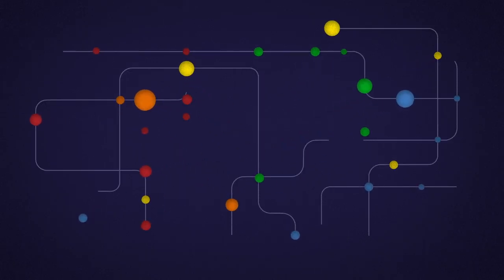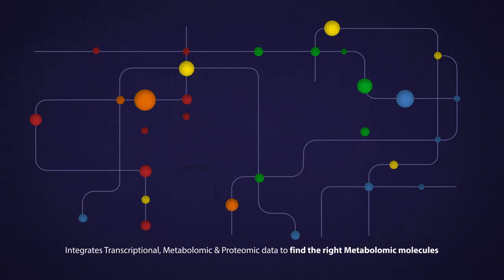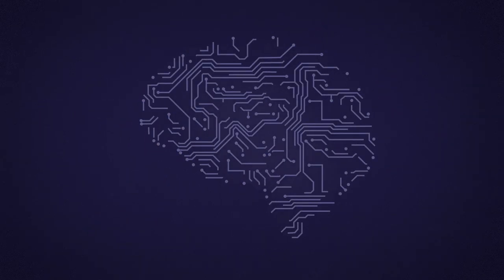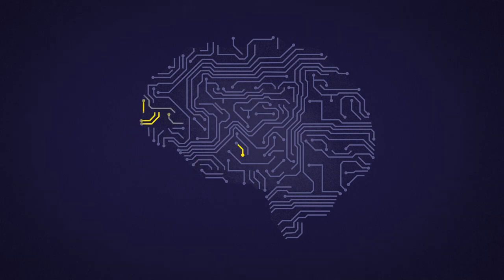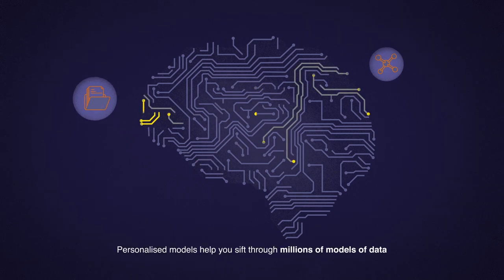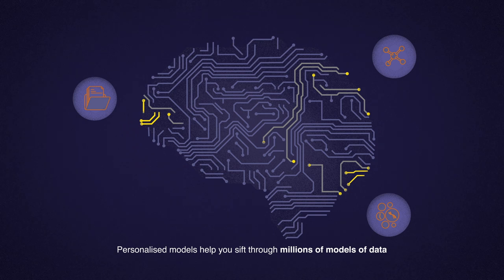Polly IntOmix - Put omics in your mix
It’s easier than ever to do an integrated Omics analysis. Go from raw data to pathway level insights in less than 15 minutes with Polly IntOmix.
Uncover a global picture of metabolic activity with integrated Omics.